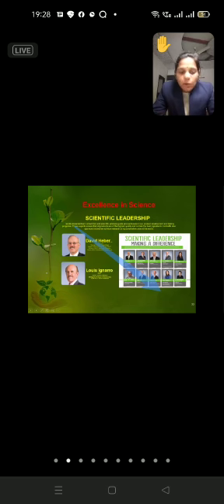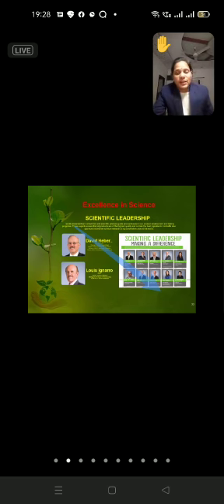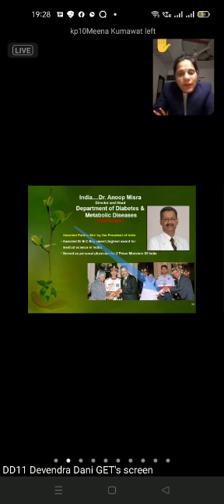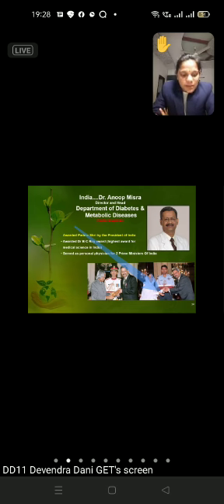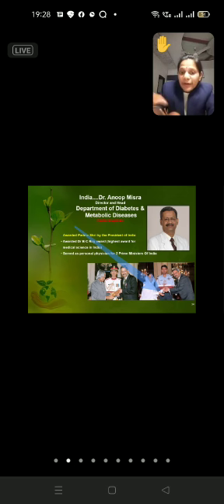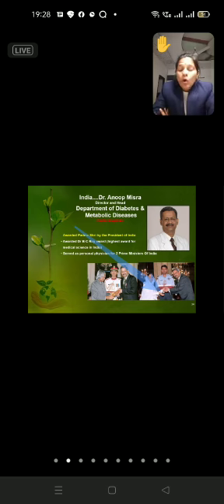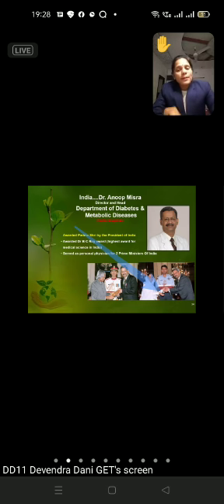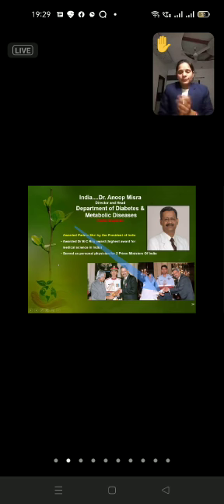31 December 2021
Video from Devendra Dani